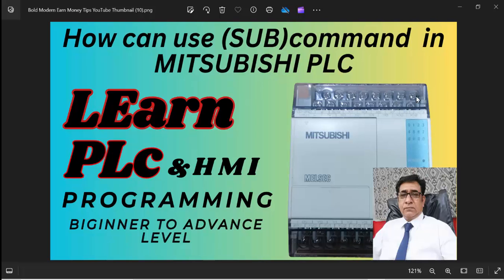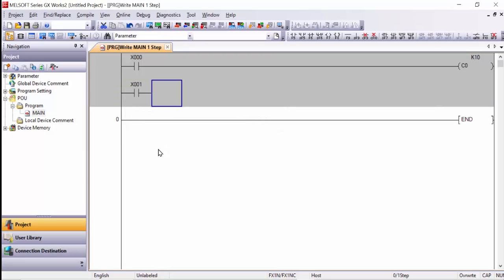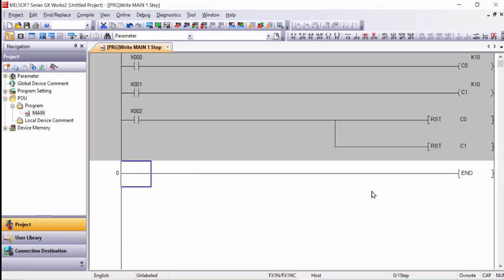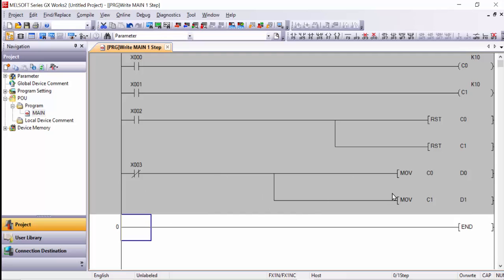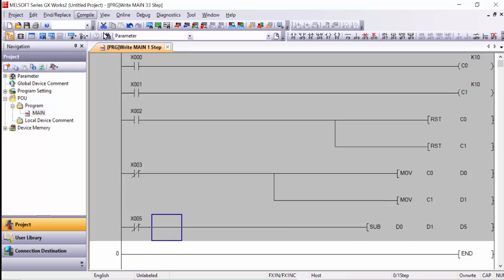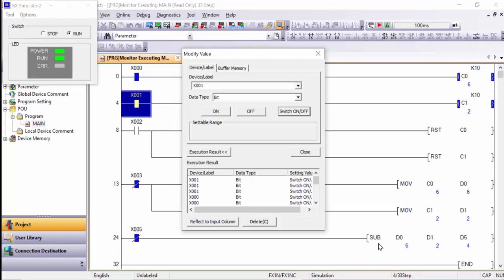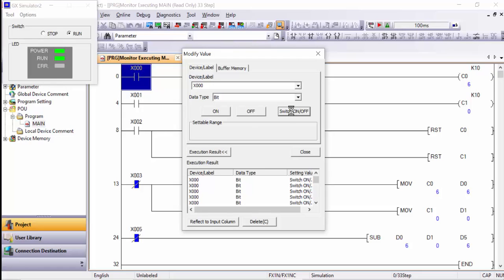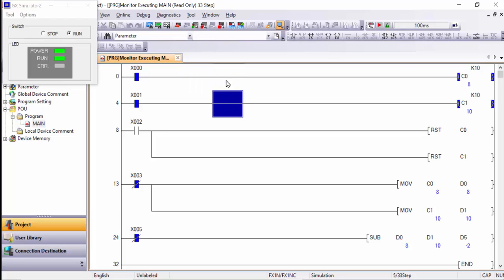Mitsubishi PLC Programming: Mastering the SUB Instruction (Subtraction Logic)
Unlock the power of mathematical operations in your industrial automation projects. This comprehensive guide from Parveen Automations provides a step-by-step tutorial on using the SUB (Subtraction) instruction in Mitsubishi PLCs using GX Works.

In this video, we will cover:
✅ The fundamental concept of the SUB instruction.
✅ Correct syntax and operand usage for subtraction logic.
✅ A practical, real-world example of how to implement the SUB instruction in a ladder logic program.
✅ Key considerations for creating efficient and error-free mathematical functions in your automation tasks.

This tutorial is designed for a global audience of automation engineers, technicians, and students looking to enhance their PLC programming skills. Whether you are controlling conveyor speeds, managing inventory counts, or calculating process variables, mastering mathematical instructions like SUB is essential.

Parveen Automations is your global resource for learning about PLC, SCADA, HMI, VFDs, and creating powerful automation solutions.

This video is for educational and informational purposes. The logic demonstrated must be thoroughly tested in a simulated environment before being deployed on any live machinery. Always follow your facility's safety protocols, lockout/tagout procedures, and conduct a full risk assessment. Incorrect implementation can lead to equipment damage or unsafe operating conditions.